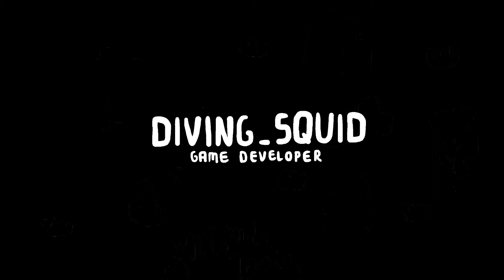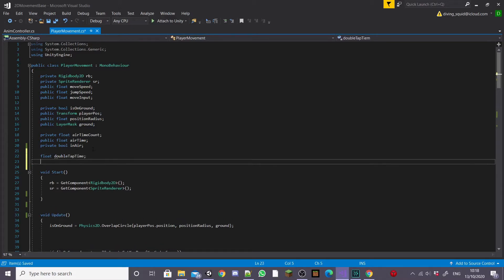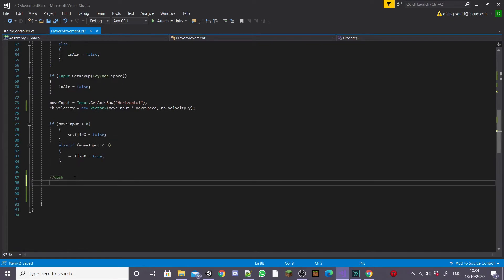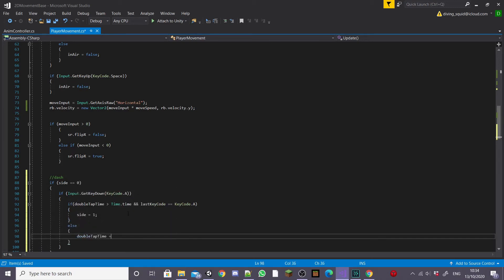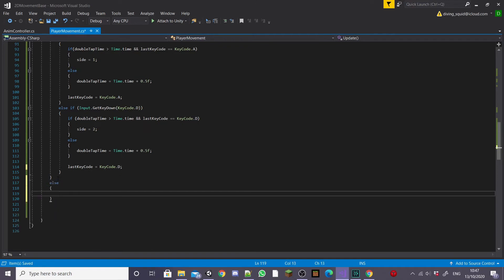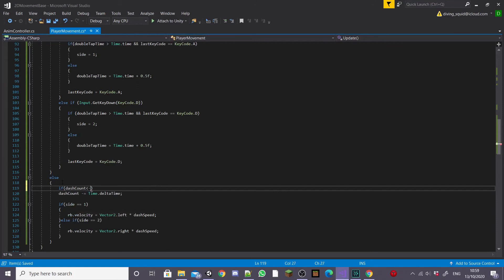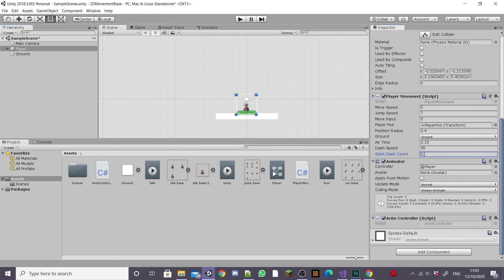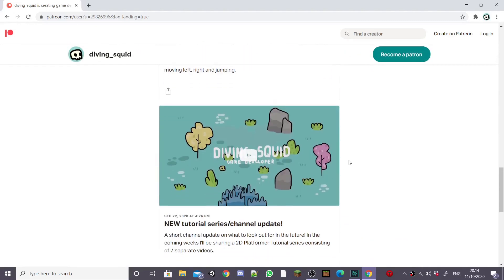#3 DASH MECHANIC UNITY EASY TUTORIAL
In this  tutorial we will look at how to make a dash move mechanic to give your player a short burst of speed.